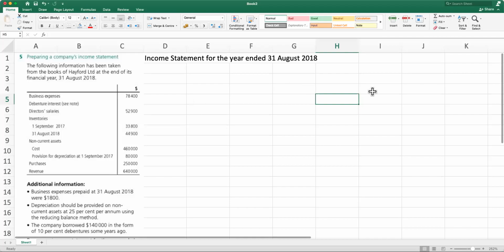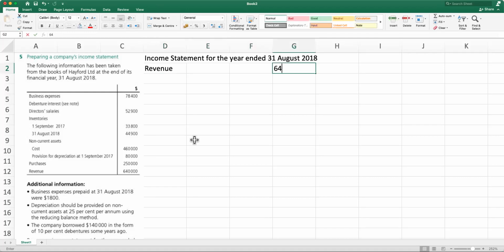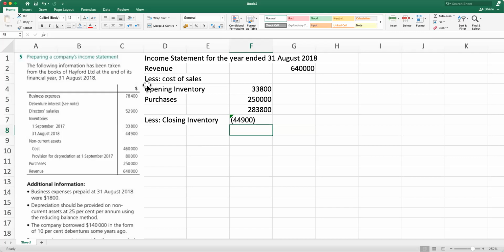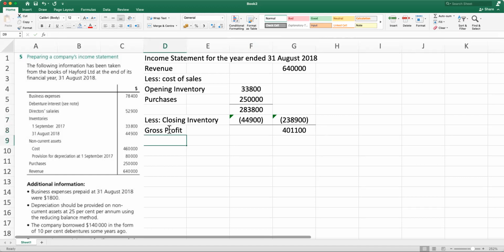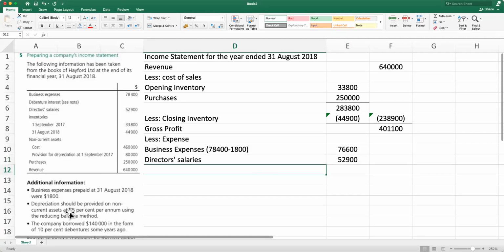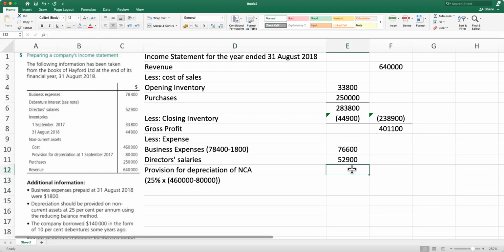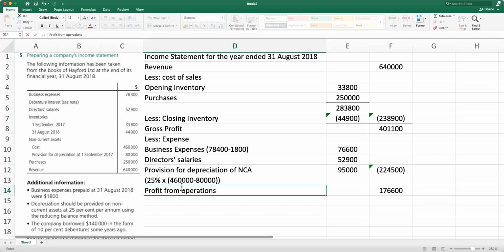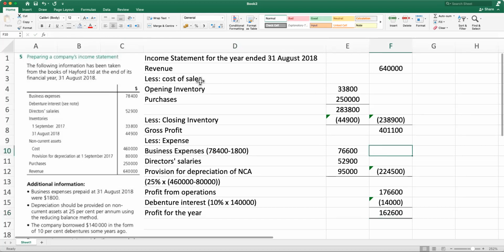[5.8 - 5.13 Question 5] Practice Questions for Essential Accounting IGCSE